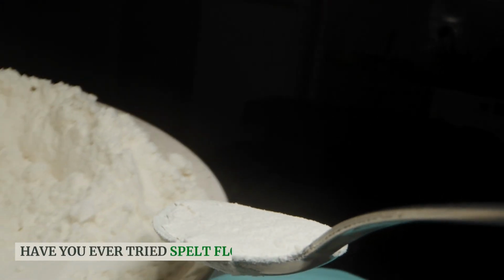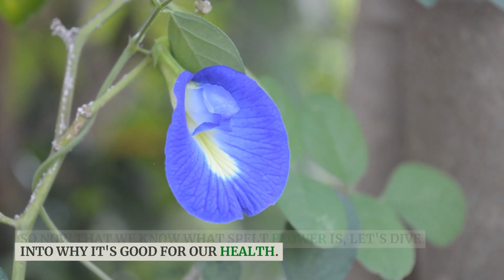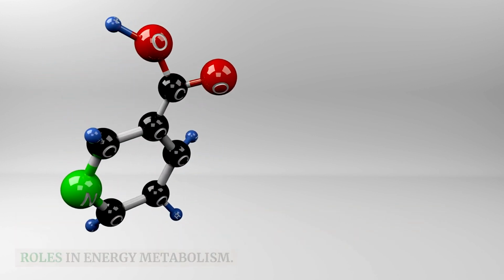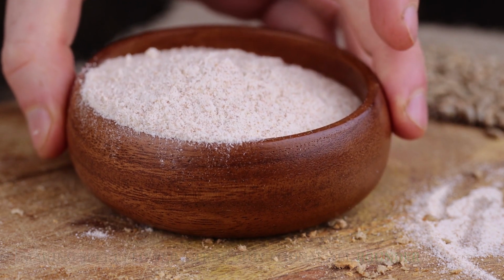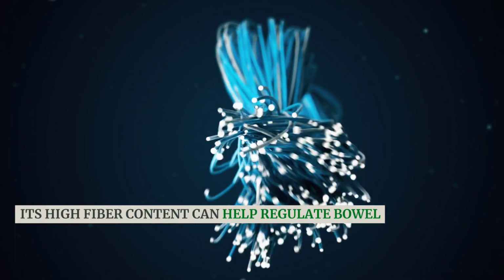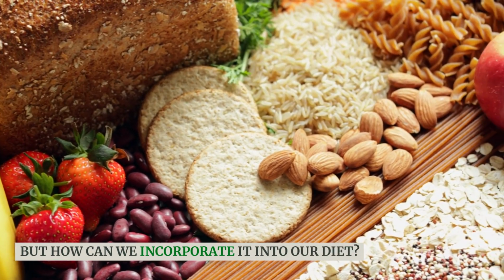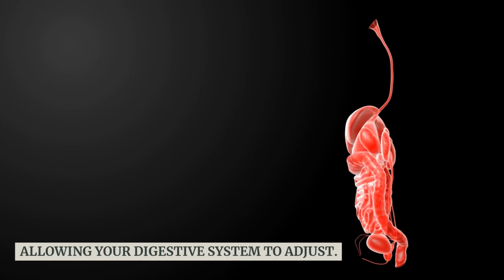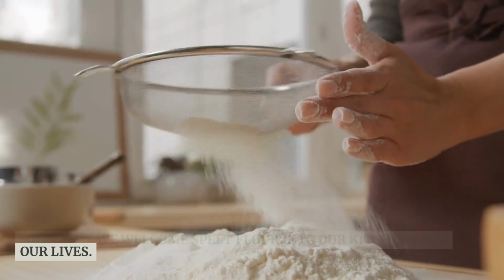Have you ever tried SPELT FLOUR?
Spelt flour is a type of flour made from spelt, an ancient grain related to wheat. It's gained popularity due to its nutty flavor, nutritional profile, and its suitability for some people with wheat sensitivities.

Derived from an ancient species of wheat, spelt is known for its slightly sweet and nutty taste. Spelt flour, made by grinding spelt grains, retains these flavors, making it a preferred choice for those seeking an alternative to conventional wheat flour. It's often used in baking bread, pastries, and other baked goods, imparting a distinct taste and texture to the final product.